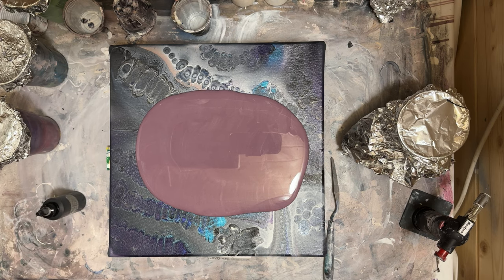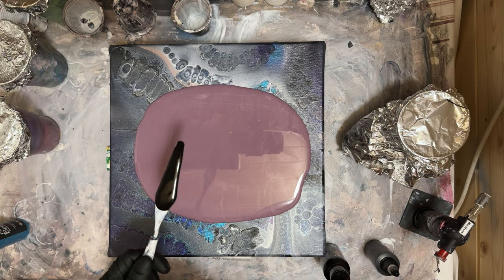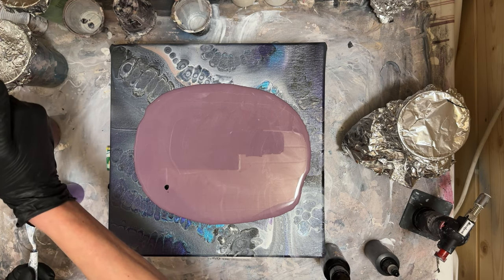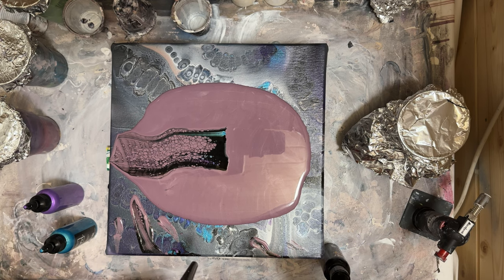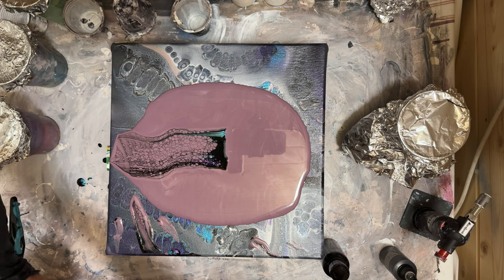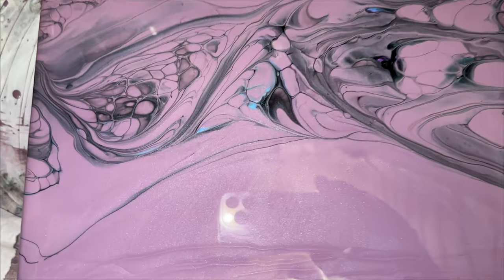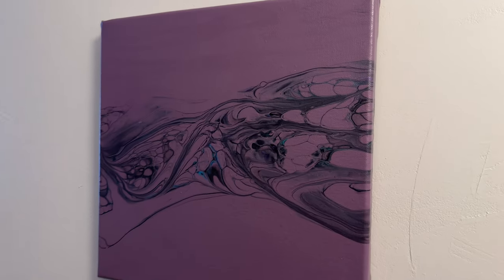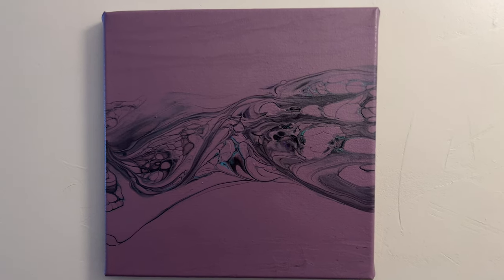Acrylic pouring ~ Boom! It's Saturday! Scoop and drag with Bespoke Boom Gel Stains ~ Fluid art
Hi everyone!

Welcome to Boom! It's Saturday!
Now that I have a regular Wednesday slot, my usual Saturday slot started to sound like crickets. So, I thought I need to do something about it, and as I love Boom gel, I've decided that most weeks, it'll be a Boom slot.
Are you a Boom fan? Would you like to collab with me one Saturday? If so, give me a shout!

Today it's a scoop and drag with Bespoke Boom Gel Stains, the base is leftover paint from a previous pour that I scraped after pouring, the two colors are Bespoke Boom gels, and my cell activator is Amsterdam oxide black with AU Floetrol (1:2 ratio).

This was my second practice piece before I created a large version for my home office/studio.

Check out Jessica's channel: @WinterStromArt
Also cheak out Cass' channel: @casscreationsboomgelstain5324
Cass ships these to anywhere in the world.

I would love to read any comments you might have, too **

**This painting is available to purchase **

Canvas is 30x30cm (approximately 12x12") gallery wrapped 100% cotton canvas.

Some supplies that I regularly use
* Small pool for spinning
* Split cup

If you'd like to support me in my fluid art journey, you can do so by donating

Annukka ❤